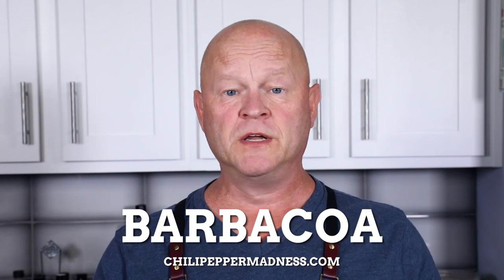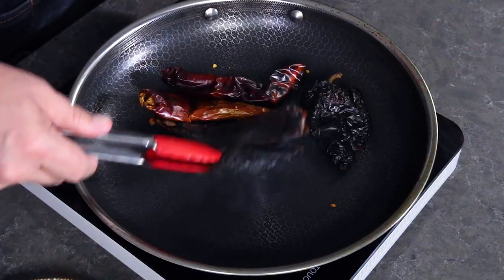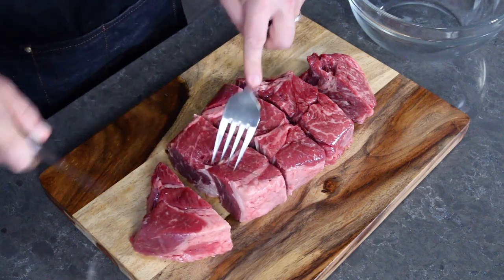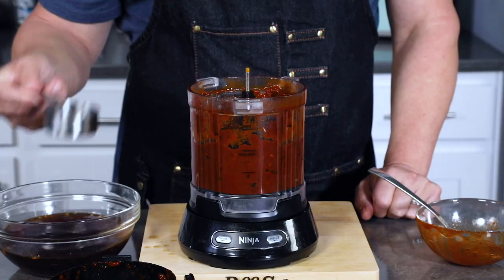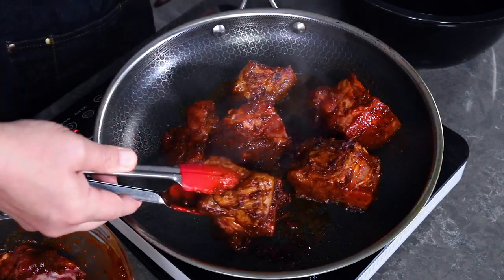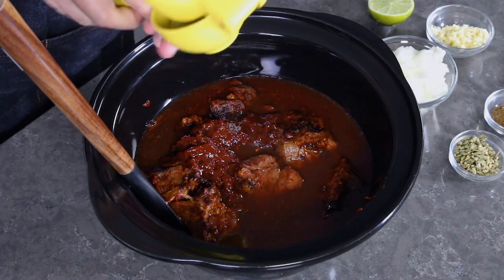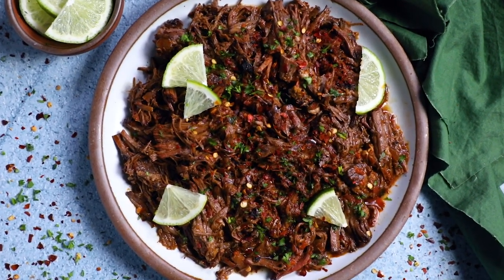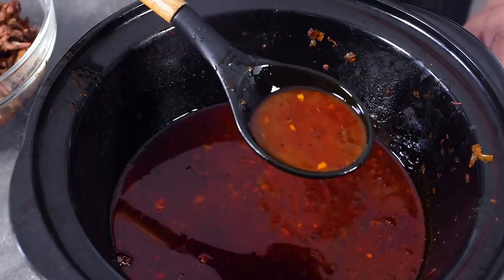Beef Barbacoa Recipe (Tender Mexican Shredded Beef)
This beef barbacoa recipe is an easy slow cooker recipe, giving you fall-apart tender beef with loads of chili pepper flavors! Perfect for barbacoa tacos, burritos, sandwiches, bowls, and more!

CHAPTERS:
0:00 Slow Cooker Beef Barbacoa
0:28 Toast the Peppers
1:20 Remove Stems and Seeds
1:46 Soak the Peppers
1:50 Slice the Beef
2:22 Make the Barbacoa Sauce
3:35 Season the Beef
4:04 Sear the Beef
4:35 Deglaze the Pan
5:04 Remaining Ingredients
5:58 Cook Low and Slow
6:18 About Barbacoa
6:50 Shred the Beef
7:10 Serving Ideas
7:43 The Taste
7:59 YOU ROCK!!

THINGS YOU’LL NEED:
3 pound beef chuck roast, or use beef brisket sliced into 2-inch chunks
2 guajillo peppers
2 ancho peppers
2 tablespoons olive oil
7-ounce can chipotles in adobo optional, for extra saucy and tangy-smoky flavor
12 ounces beef stock
1/4 cup apple cider vinegar
Juice from 1 large lime, about 1/4 cup
1 large onion chopped
4 cloves garlic chopped
1 tablespoon Mexican oregano or use oregano
2 teaspoons cumin
1 bay leaf

-Mike